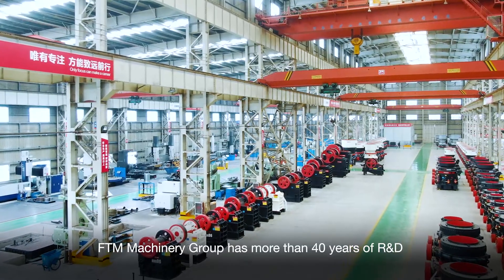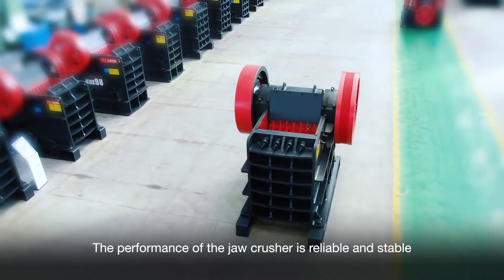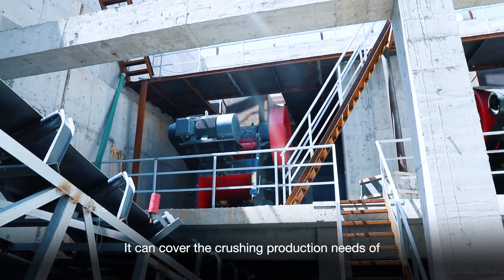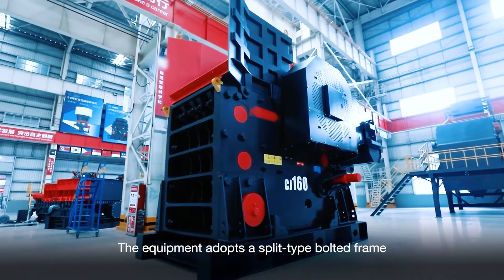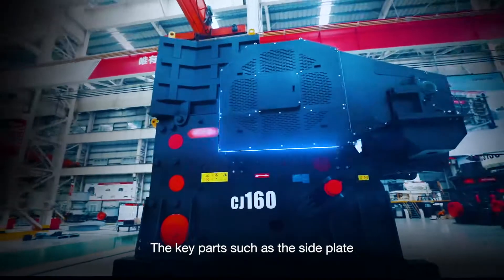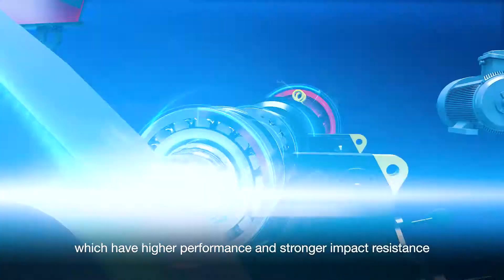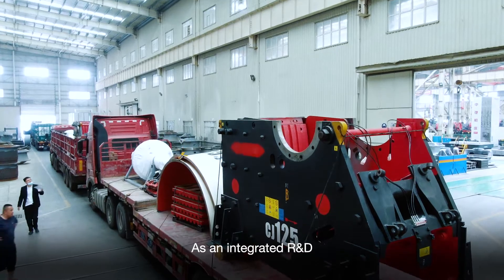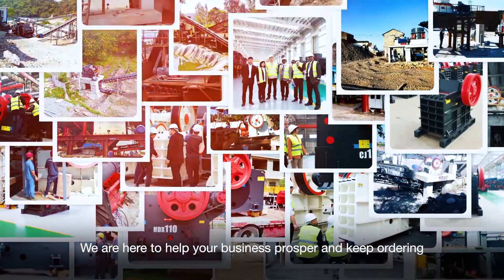Jaw Crusher for Sale (Primary Crushing)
The jaw crusher is one of the most essential crushers. It is used for the primary crushing of almost all minerals and rocks.

A high-quality jaw crusher can make your crushing process easier. There are several series of jaw crushers for sale. Watch a video about Jaw Crusher manufactured by FTM Machinery. They adopt advanced crushing technology and wear-resistant parts, which can provide you with long service on the basis of excellent crushing efficiency and capacity.